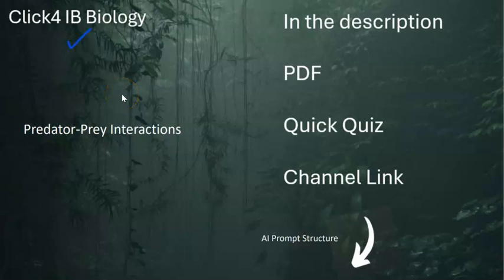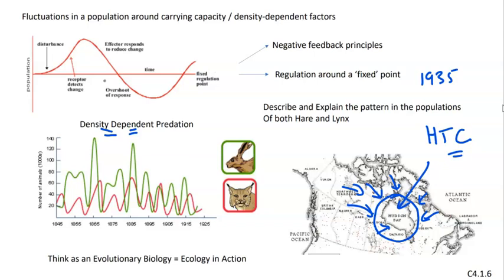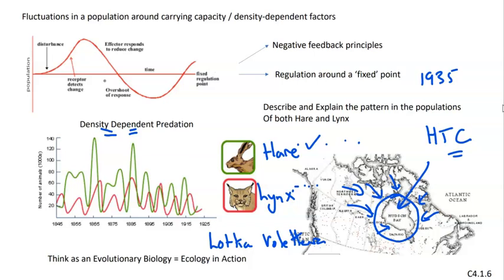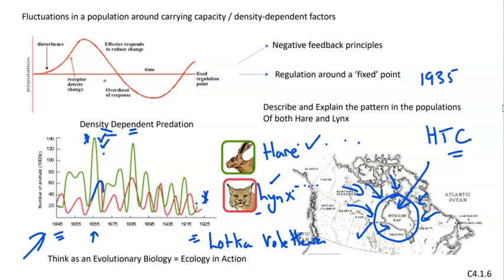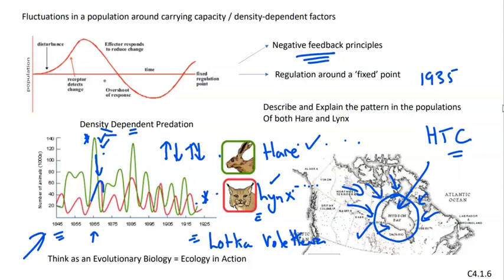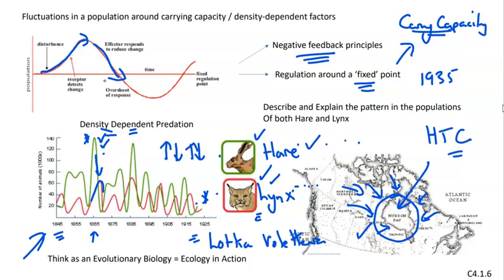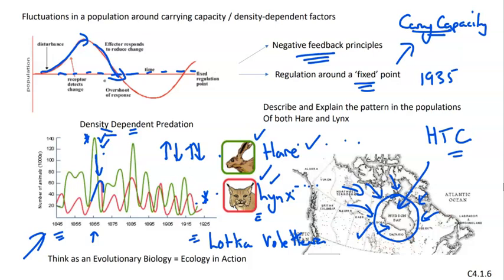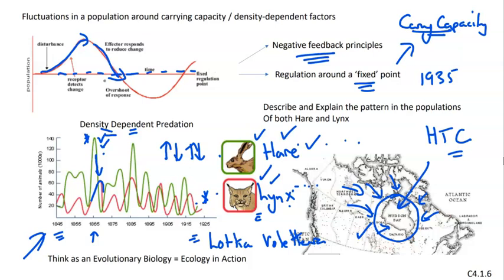06 Predatory Prey Interaction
The topic is Predatory Prey Interaction (Hare and Lynx as a model)

00:00 - Introduction to Predatory Prey Interaction
00:30 - Physiological Adaptations of Predators
01:00 - Defense Mechanisms of Herbivores
01:40 - Importance of Grinding Teeth in Herbivores
02:20 - Cyclic Patterns in Predator-Prey Interactions
03:00 - Lotka and Volterra's Contribution
03:40 - Hudson Bay Trading Company Records
04:20 - Asynchronous Population Cycles
05:00 - Effect of Prey on Predator Populations
05:30 - Carrying Capacity in Predator-Prey Dynamics
06:00 - Evolution in Action: Predator-Prey Dynamics